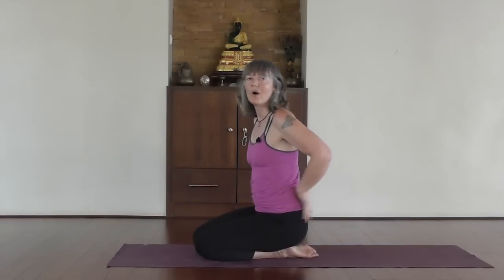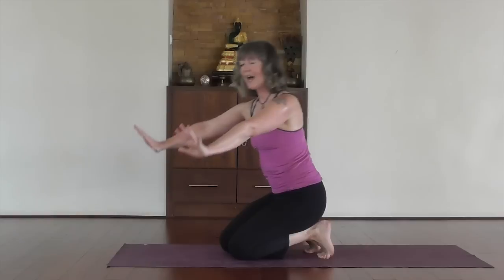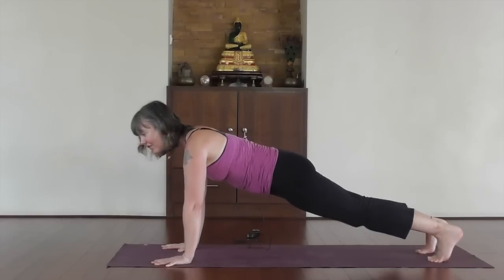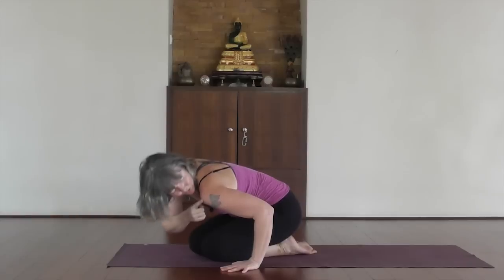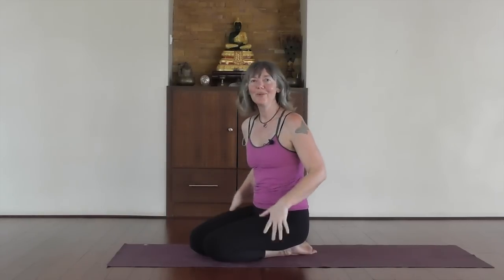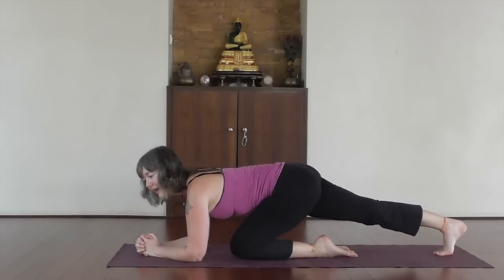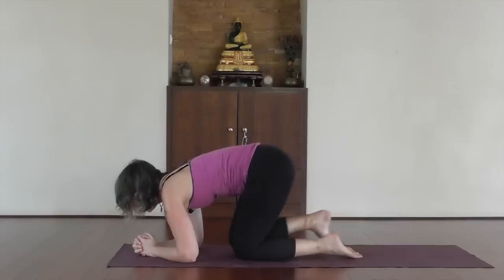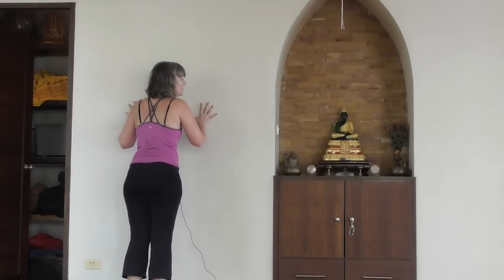Building strength for chaturanga (Strength for Yoga Series)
Melanie Cooper gives some modifications and advice for building up strength for chaturanga without stressing the shoulders. Part of the Strength for Yoga Series.

👩🏼‍🎓 LEARN

📱CONNECT